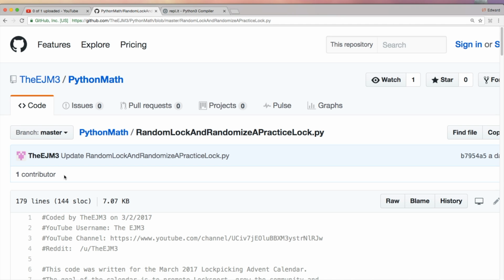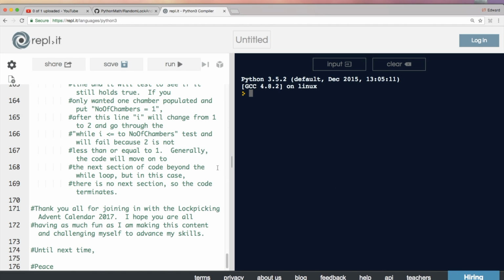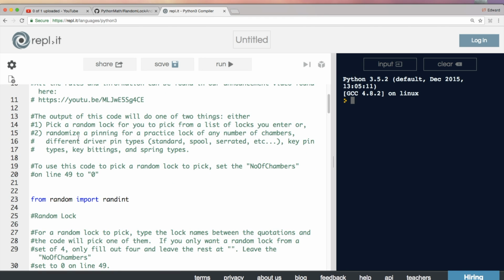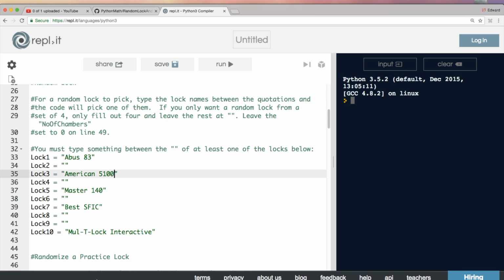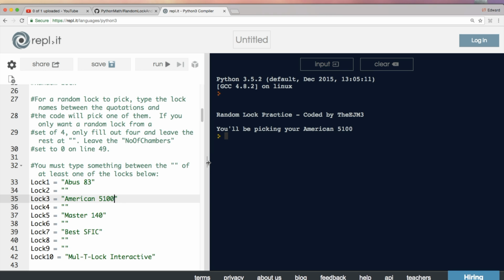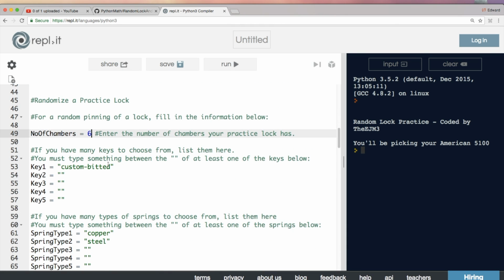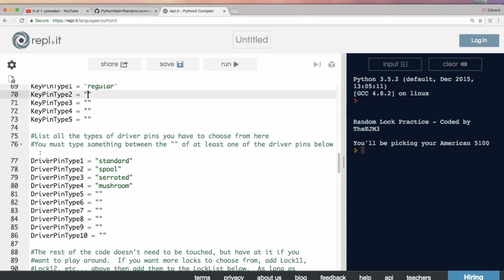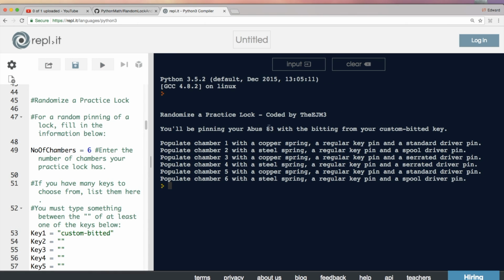LHLS #011: Randomized Pinning With Code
In today's vid, I share a lock randomization code I wrote in Python. The code does 2 different things:
1) It picks a lock from a list of locks that you want to pick
2) It randomizes the pinning of your practice lock.

I wrote this code in a way that some with NO experience with coding can modify it with a custom list of locks, keys, springs, key pins and driver pins easily as well as changing the amount of chambers you have in your practice lock.  I filled the code with notes so if you get lost along the way, you have direction.

I also added notes to the code that explains the bits that we did not cover in the video so if you are interested what each line does, there's an explanation.  It it's not enough, let me know and I'll do a followup vid explaining the code line by line.

I hope this code will be useful for you who want a random pinning of chambers for a challenge lock, picking a random lock to pick, or if you are on ebay lusting over 3 expensive locks, but only can afford one.  Just type your options, and hit run.

Stuff I used (I'm not endorsed or paid to promote the products in anyway):

Peace,

-TheEJM3